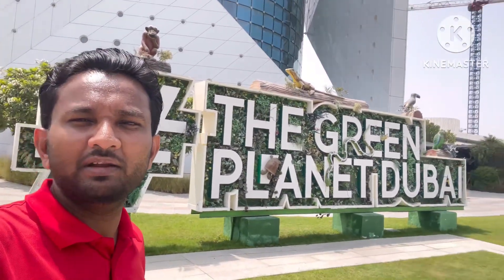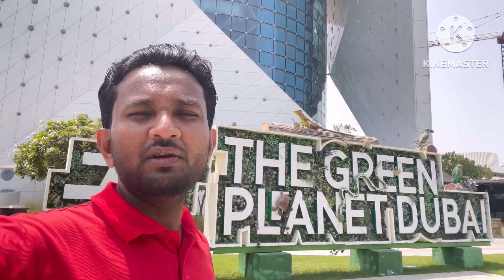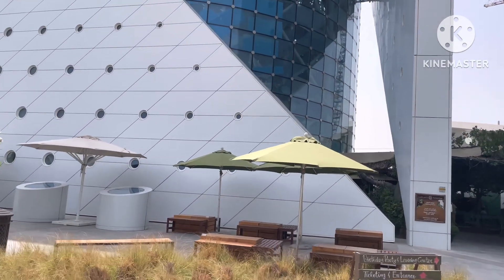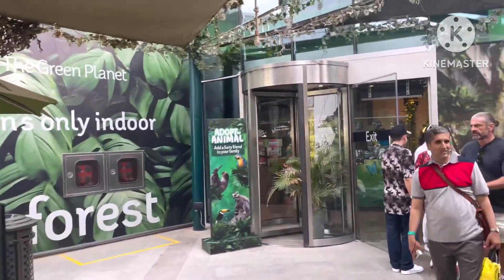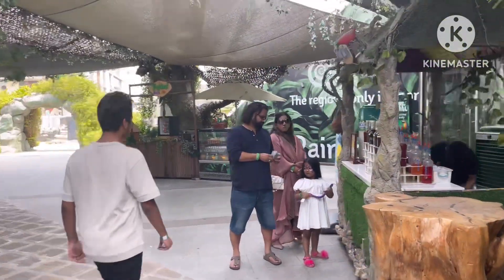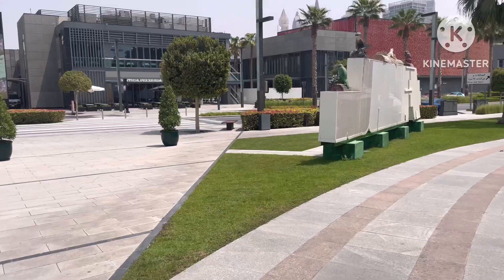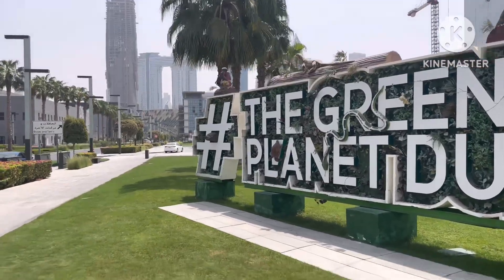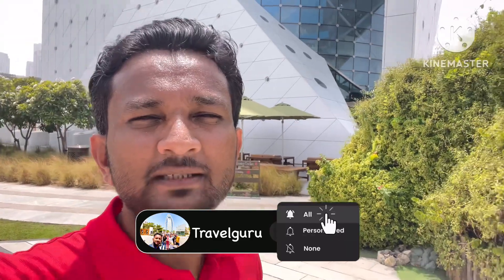The Green Planet Dubai | Indoor Zoo The Green Planet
In This video will show you the best indoor zoo which is located in city walk area Dubai. This is best excursion of summer because it’s indoor so you no need to worries about hot weather.

Gadgets | Use to shoot and edit :
Primary Camera - I phone 12 pro
Phone to Edit- KineMaster